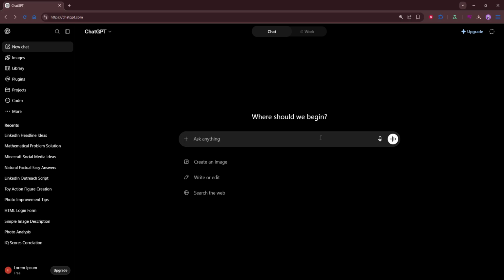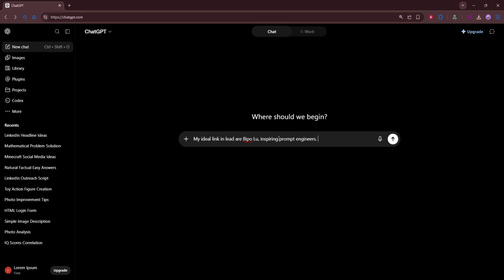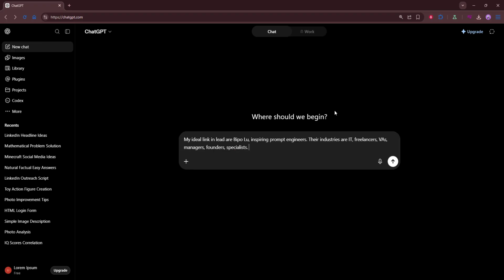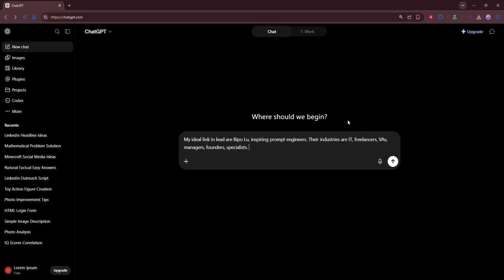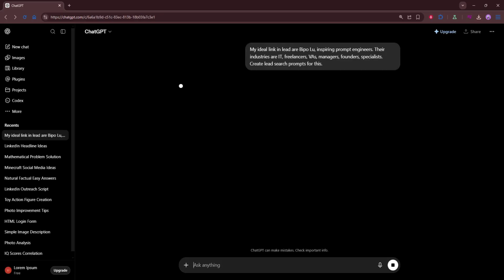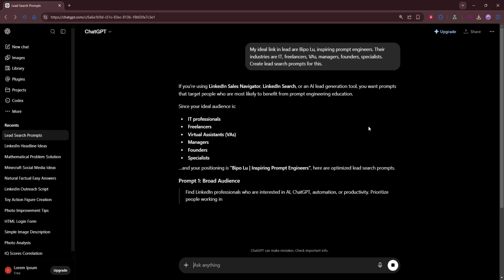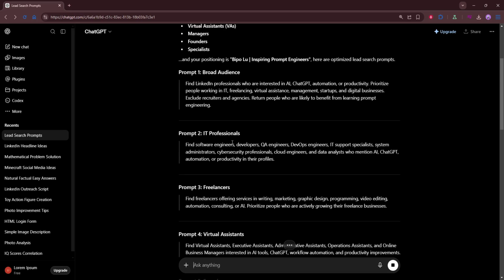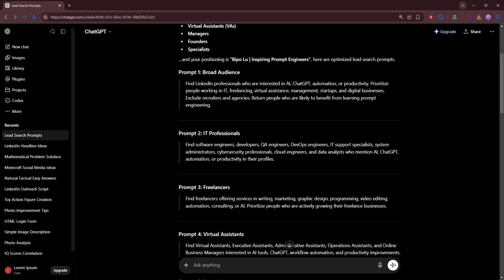How To Generate 1000's Of LinkedIn Leads With AI (Best ChatGPT Prompts) [Step By Step Guide]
In today's video we cover How To Generate 1000's Of LinkedIn Leads With AI (Best ChatGPT Prompts) [Step By Step Guide]